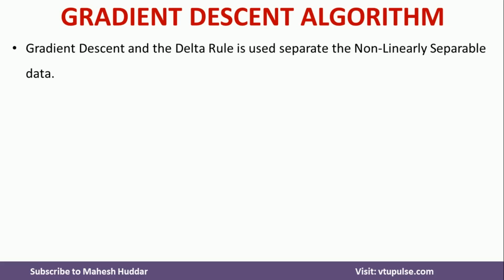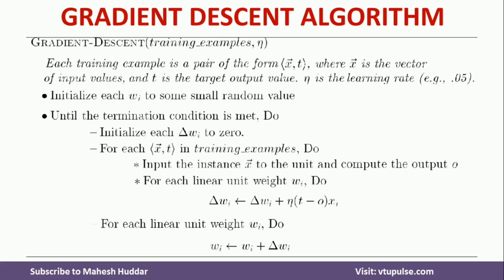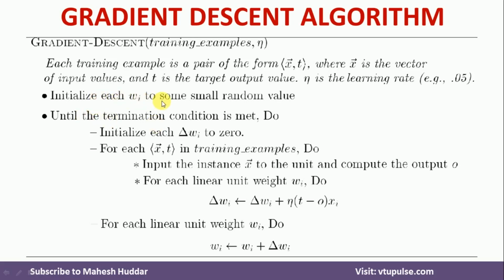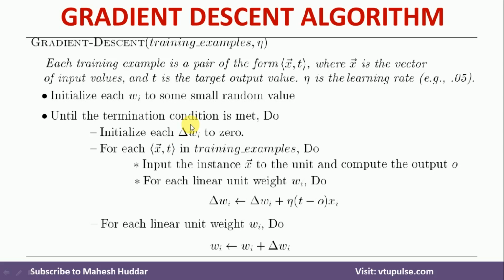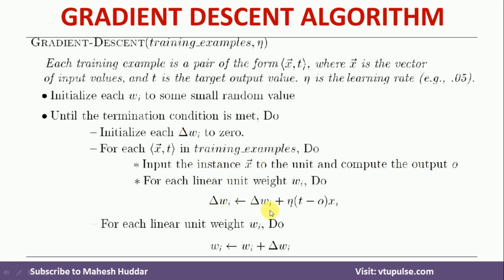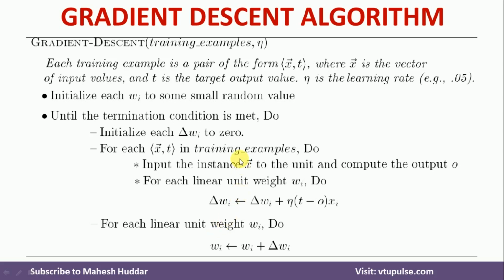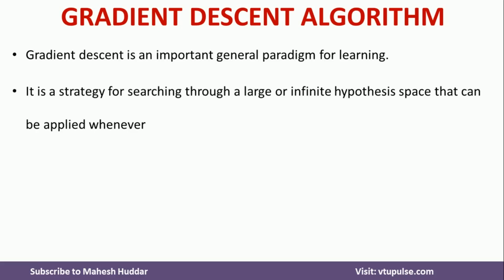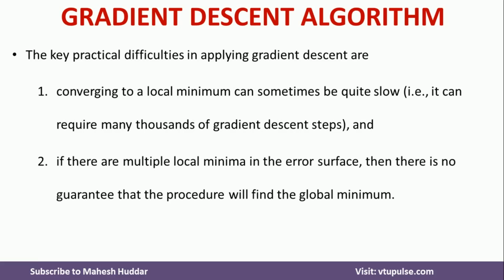2. Gradient Descent Algorithm and the Delta Rule for Non-Linearly Separable Data by Mahesh Huddar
2. Gradient Descent Algorithm and the Delta Rule for Non-Linearly Separable Data by Mahesh Huddar